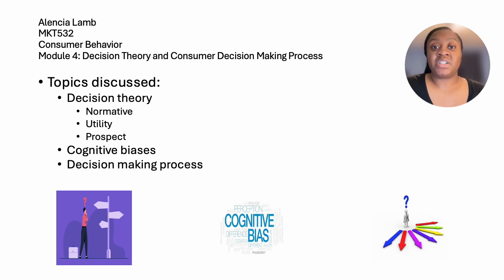MKT532 module 4 video summary